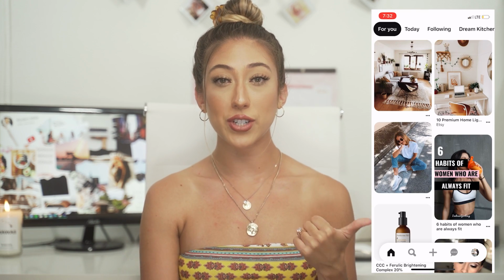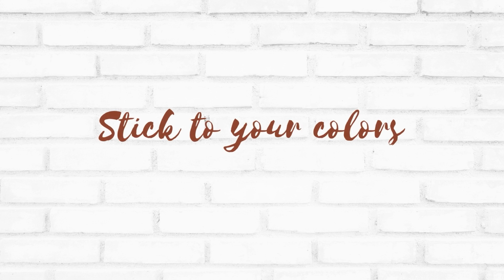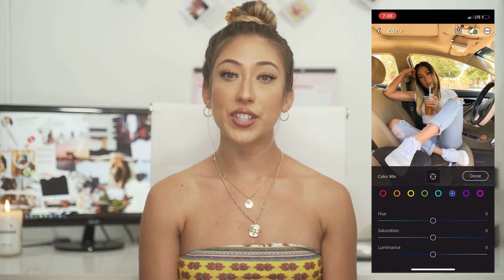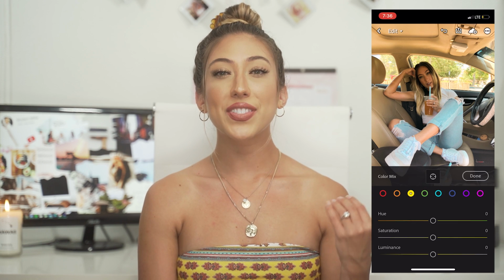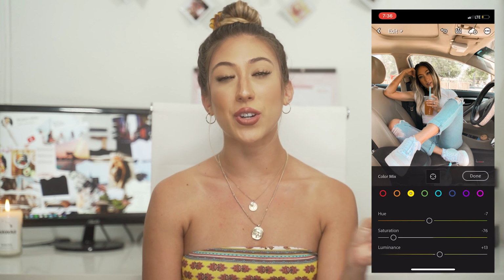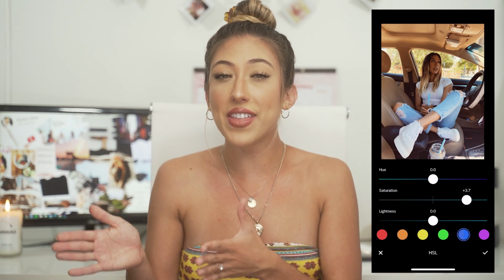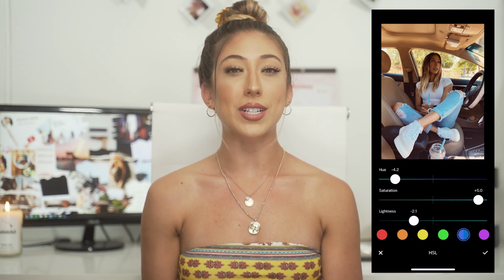5 HACKS TO CREATE YOUR OWN INSTAGRAM THEME | Instagram theme & feed ideas 2020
Easy hacks to create your own Instagram theme with free Instagram feed ideas. Learn how to create an Instagram filter you love with vsco, IG feed layout ideas and more! ALL ABOUT THAT DROOL WORTHY INSTAGRAM AESTHETIC

 MORE MILLIE!